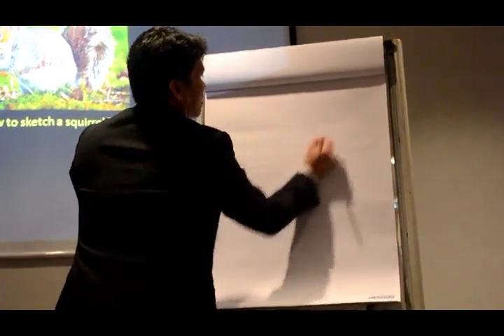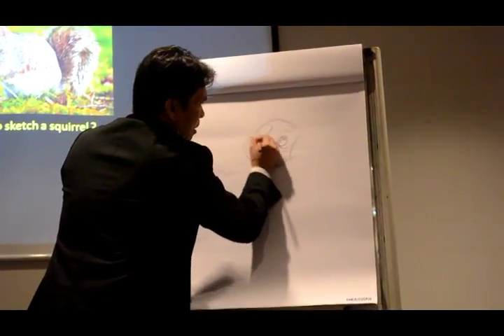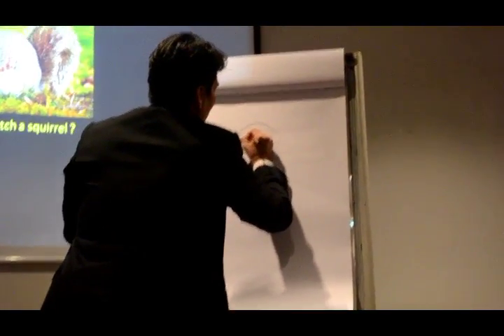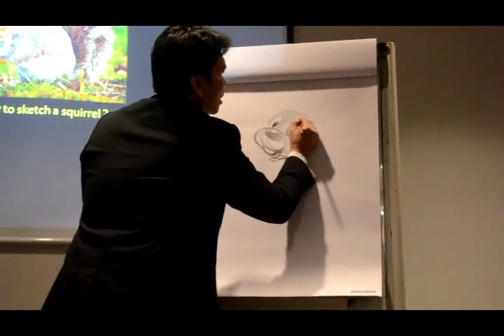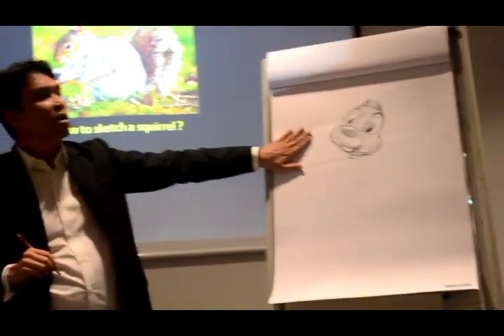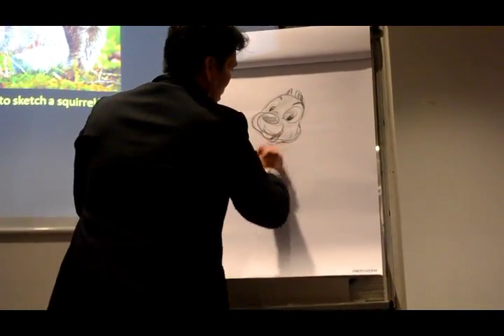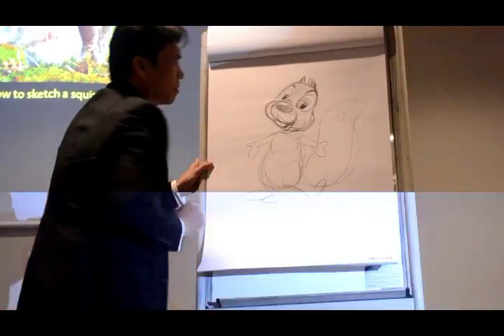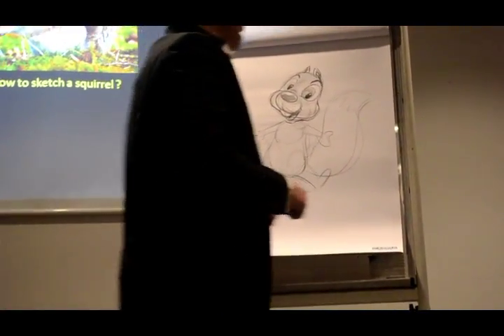rahman drawing part2